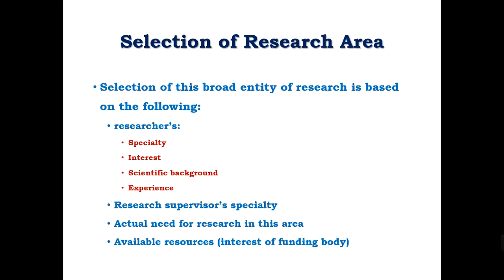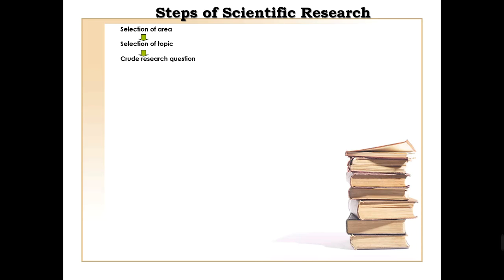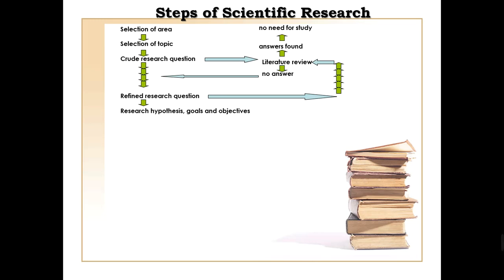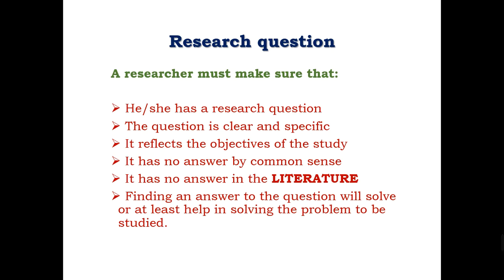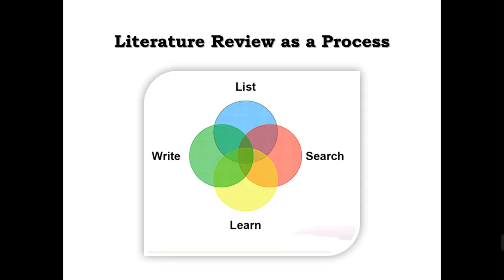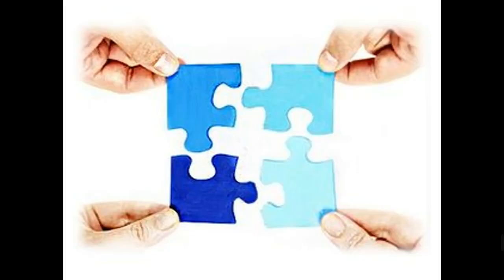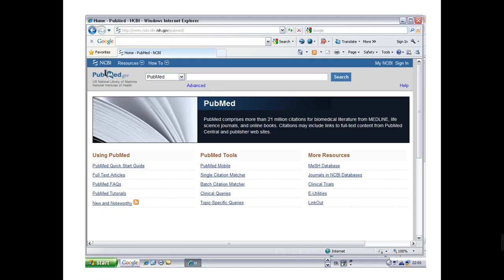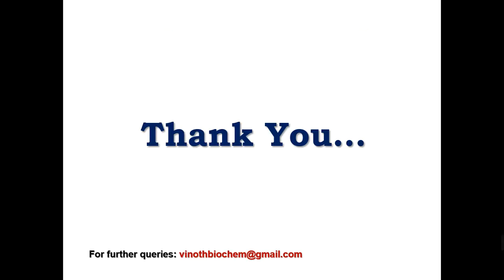Literature Review - Session 1 - By Dr. T. Vinoth Kumar